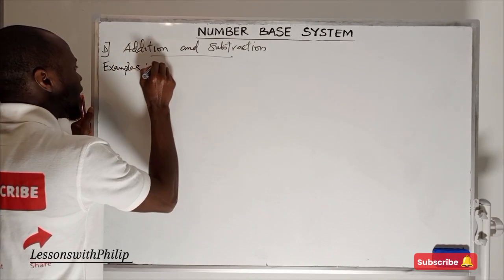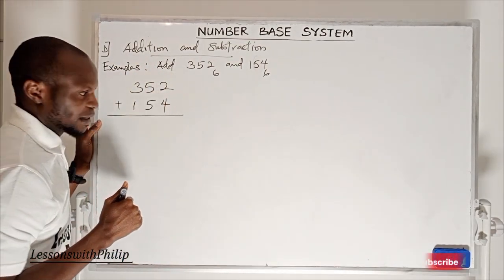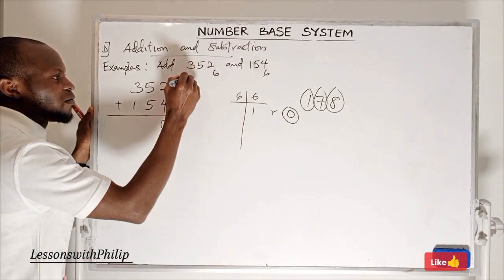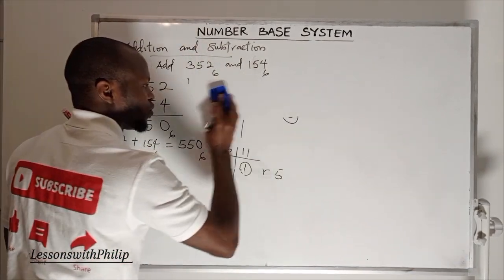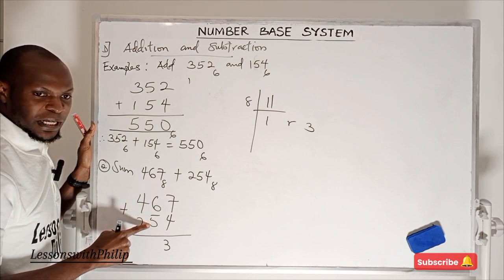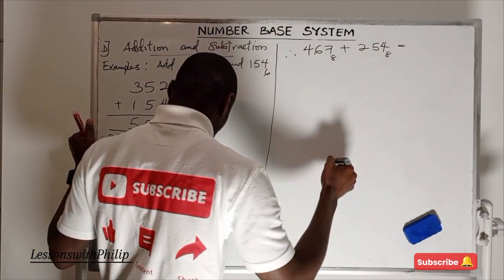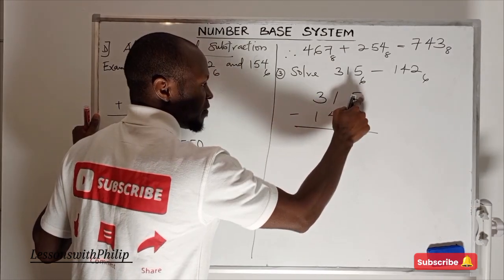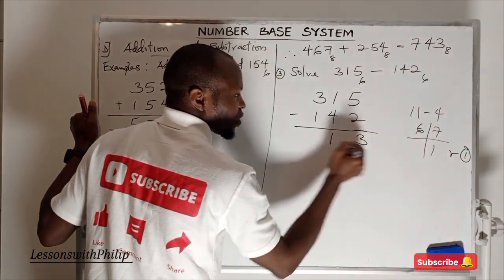THE PRINCIPLE OF ADDITION AND SUBTRACTION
Hello! I welcome you to my YouTube channel😁